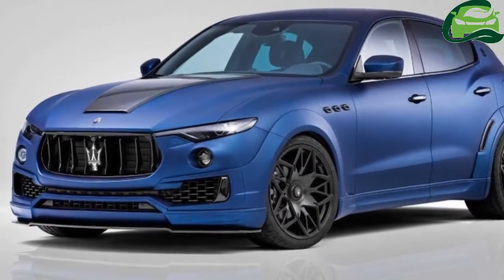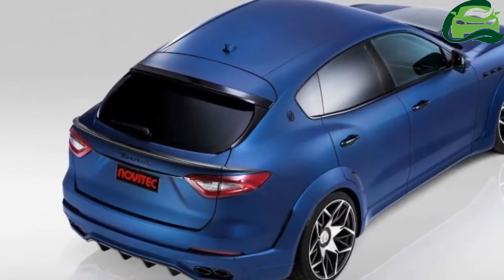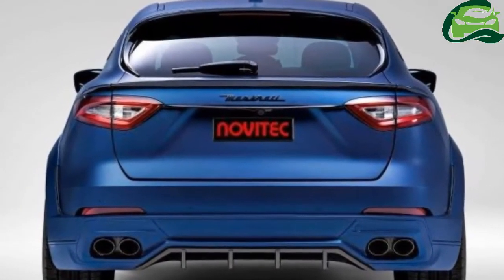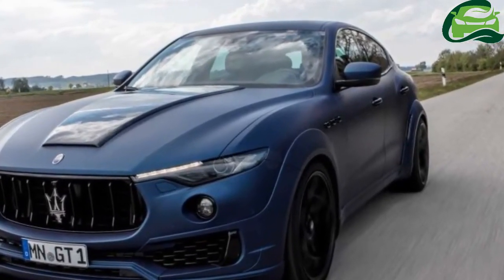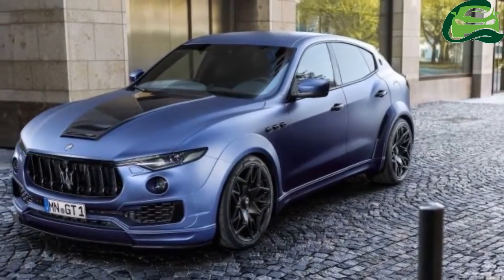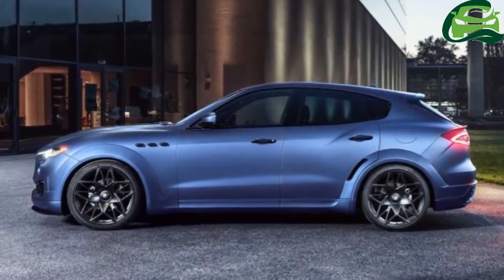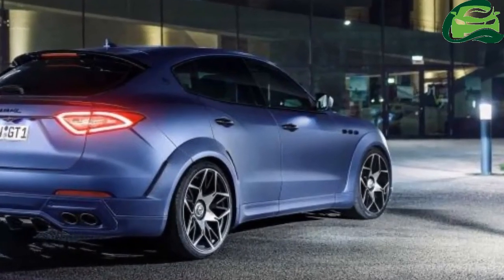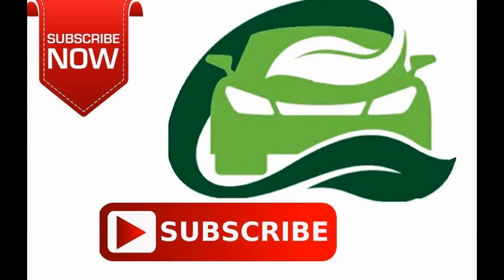Maserati Levante gets the Novitec tuning treatment